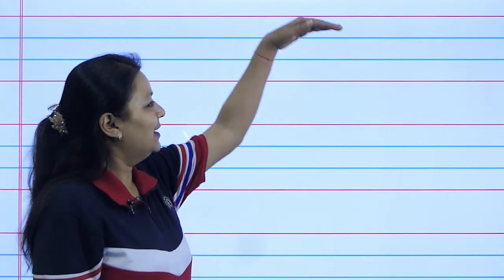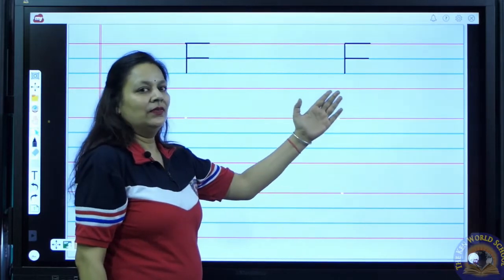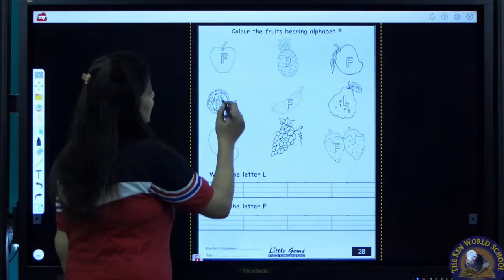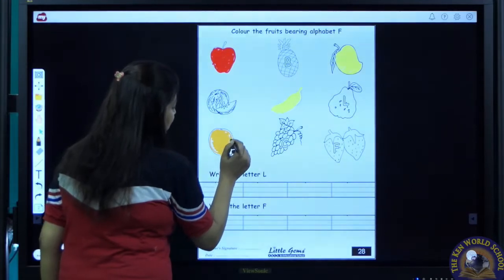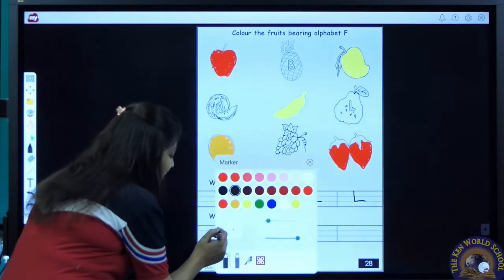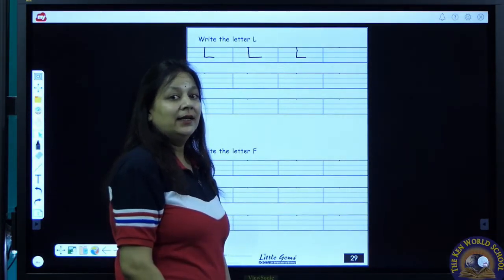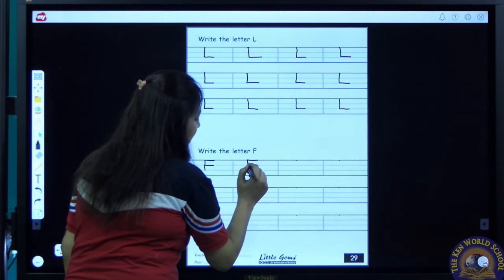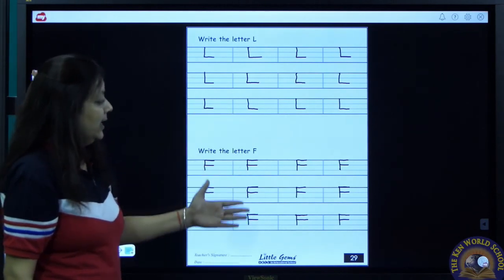Learn to write alphabet F | Nursery - English | basics for kids | English Class For Kids | Day - 7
For  more videos, click on these links

Download “The Ken World” App for more classes